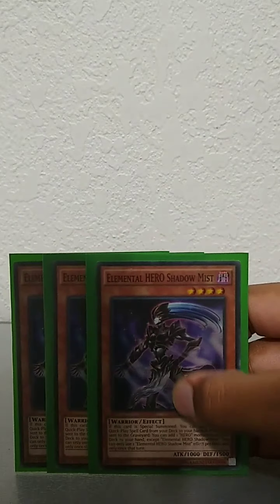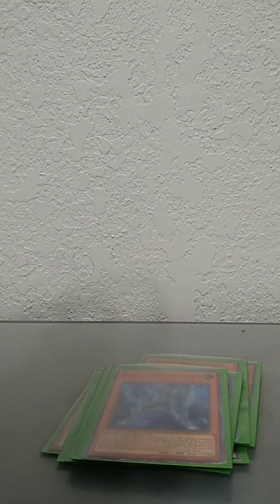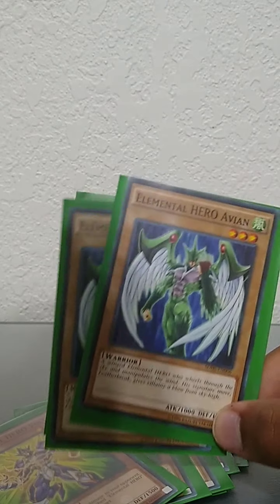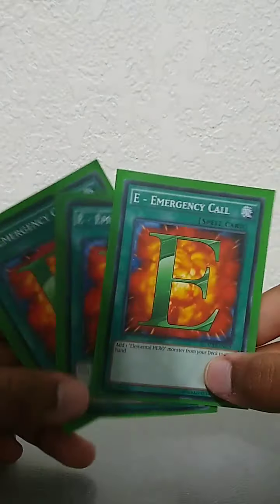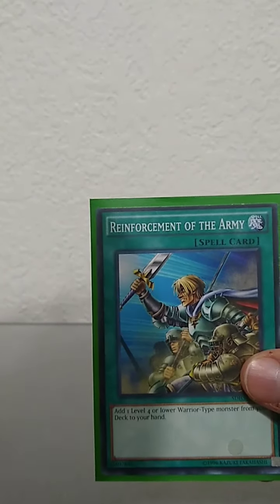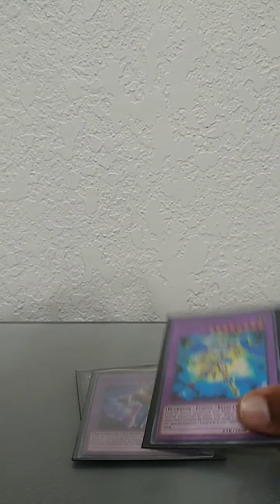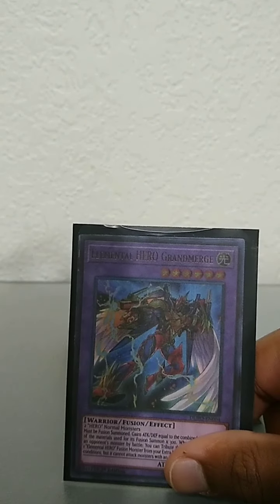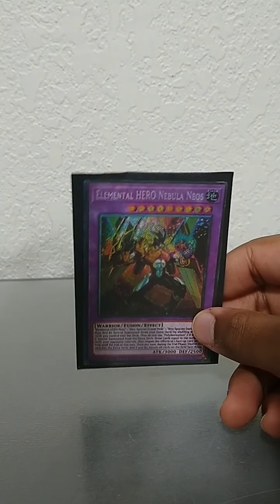Budget!!!!! Hero deck June 2020